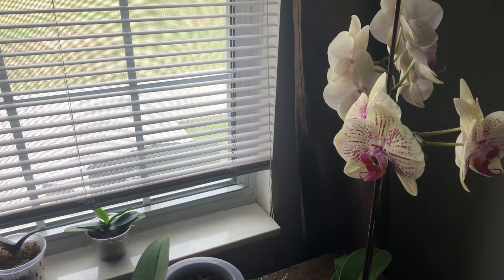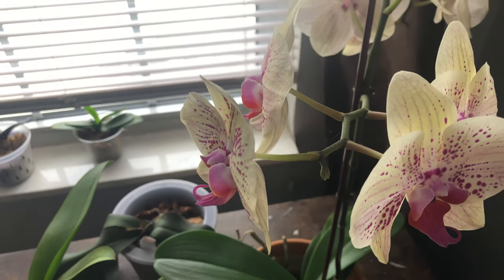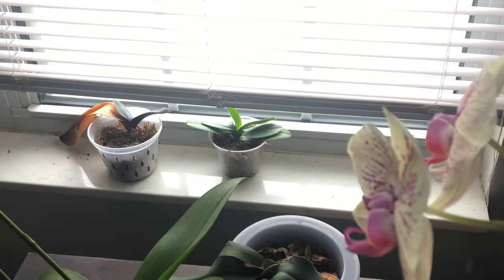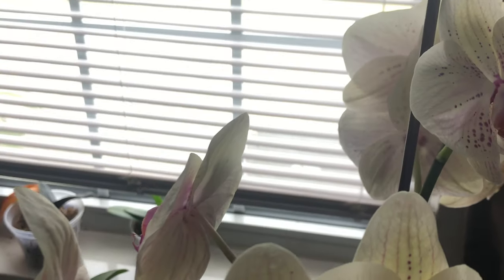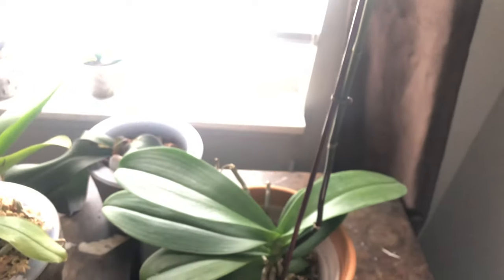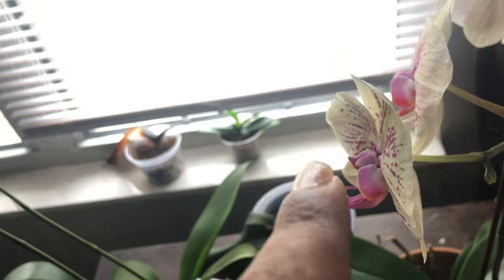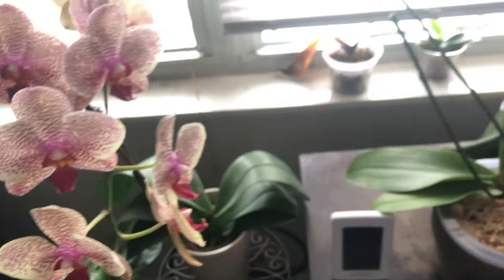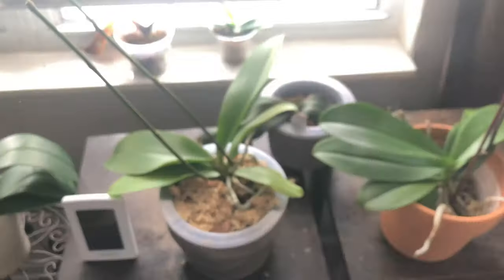MissOrchidGirl does my Indoor Phalaenopsis have SpiderMites?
MissOrchidGirl is the queen of orchids and Spider Mites so hopefully she can help with teaching me what Orchid Pest are to worry about Indoors.